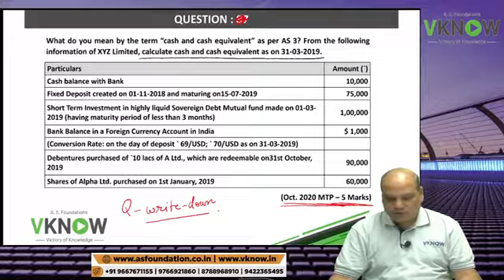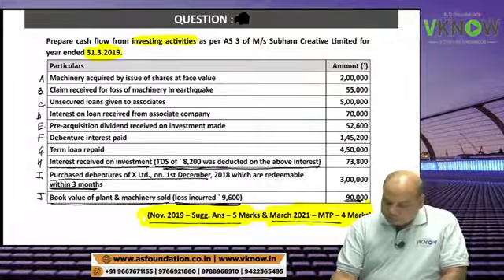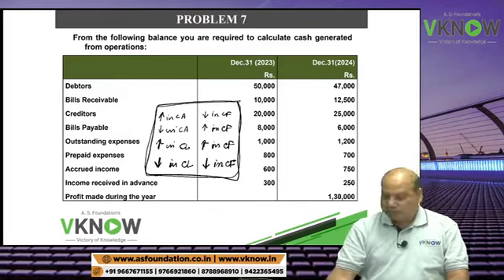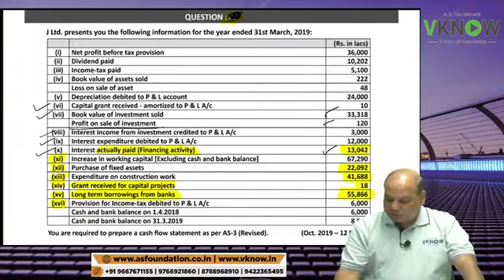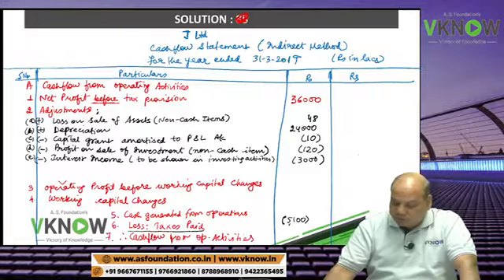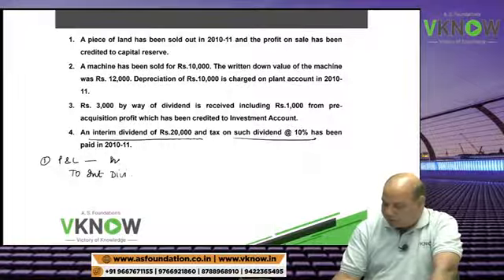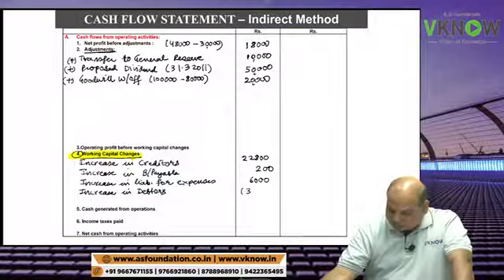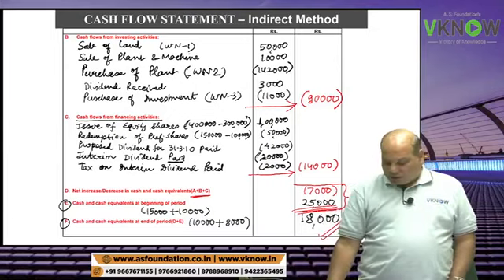CA INTER Accounting Standards | AS - 3 Lecture - 6 | By CA, CPA Vinod Kumar Agarwal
Topics Covered: AS- 3  Cash Flow Statement